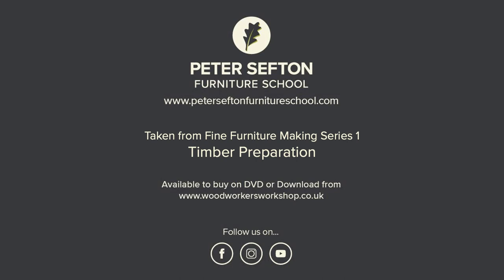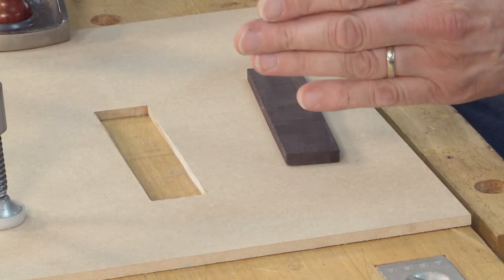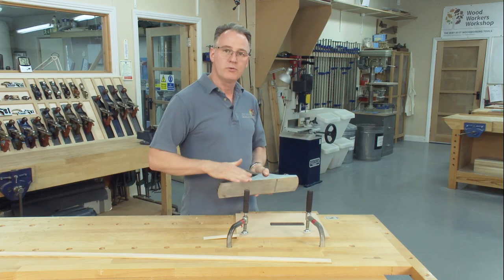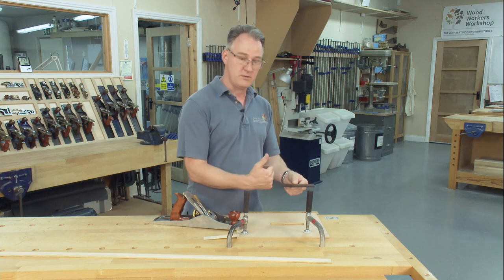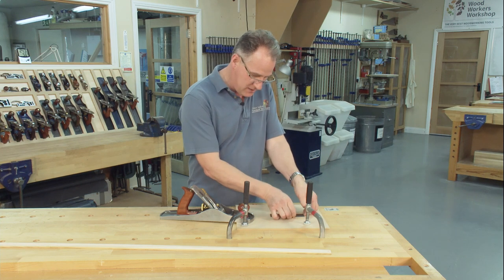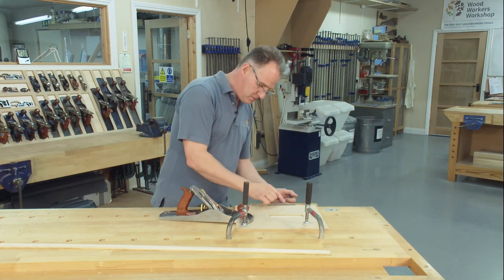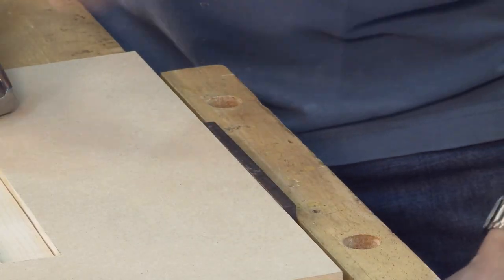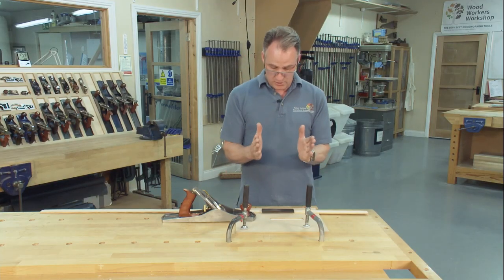How to hold and hand plane short lengths of timber to form face side, face edge and thickness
Peter Sefton shows you how to hold and hand plane short lengths of timber to form face side, face edge and thickness in this short trailer from his Timber Preparation DVD.

Peter Sefton is an award winning Master Craftsman and Commercial Designer Maker with 35 years’ experience in bespoke furniture making. One of only 300 Liverymen of the Worshipful Company of Furniture Makers, he was recognised for his work in education and the development of craft skills.

He is a qualified Furniture Lecturer and Assessor and has his own internationally renowned private Furniture School in England. Peter has devoted the past 20 years of his professional career to teaching and mentoring woodworkers. He also writes regularly for magazines. He is a well-rounded furniture maker with vast experience in hand tool techniques, wood machining, veneering and designing.